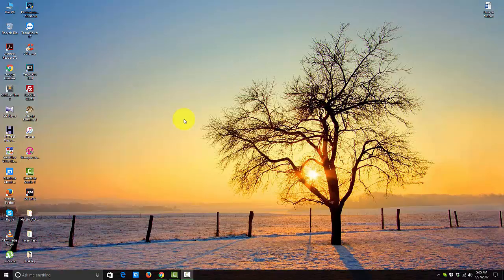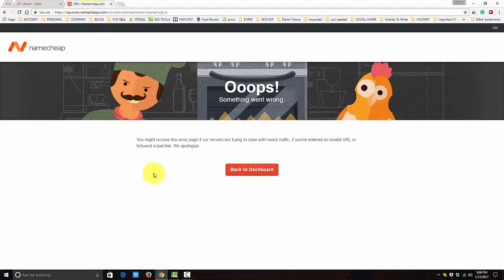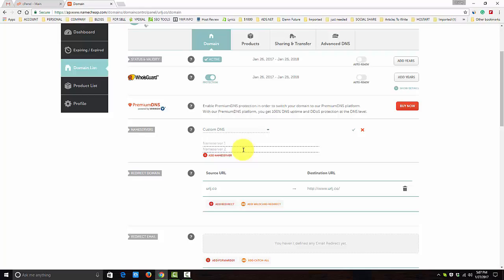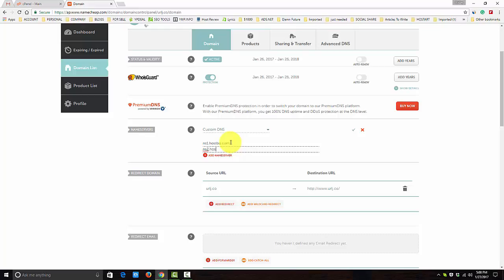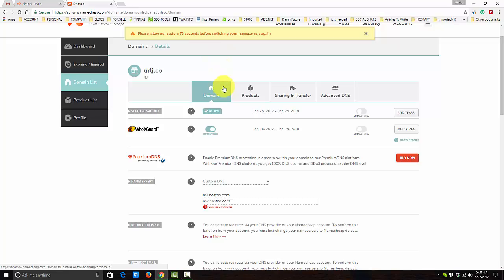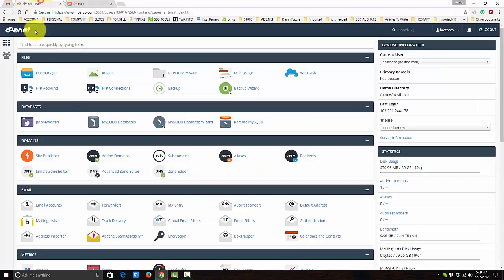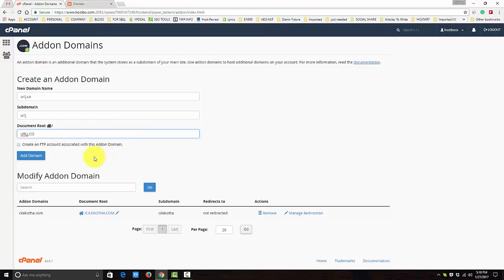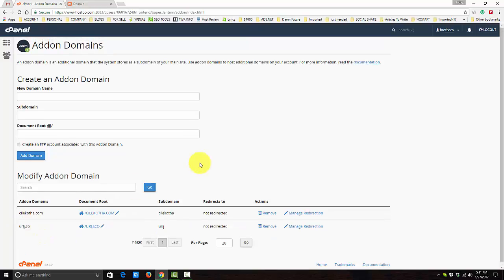How to Change Domain Name Server in Namecheap DNS Nameservers and Add on Cpanel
In this tutorial I'm going to show you how you can easily change your new domain name server and add the domain on cPanel.

Just sing in to your Name cheap account and go to domain list and you will find the name server section. select "Custom DNS" from drop down menu and put your name server. Then click on save .